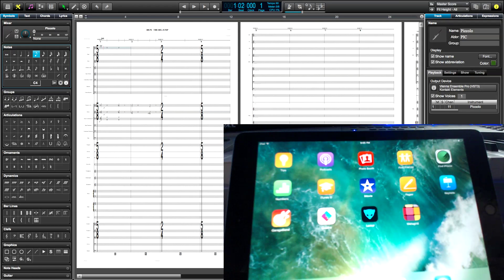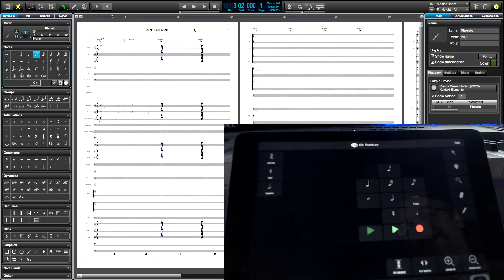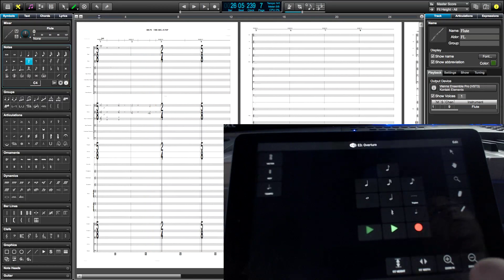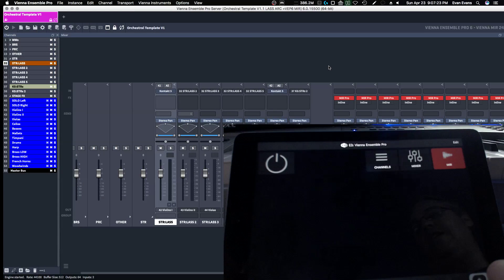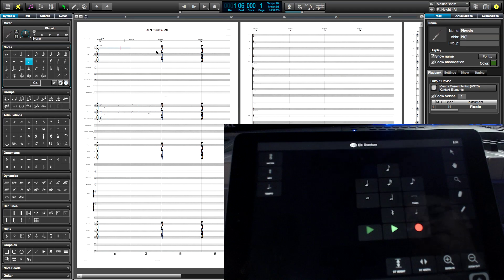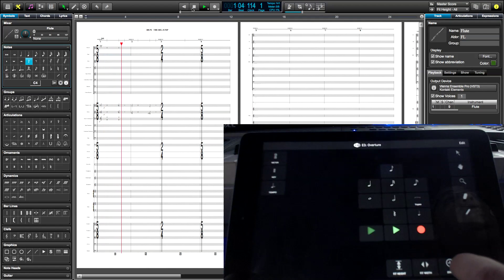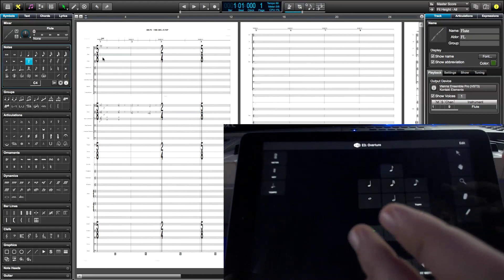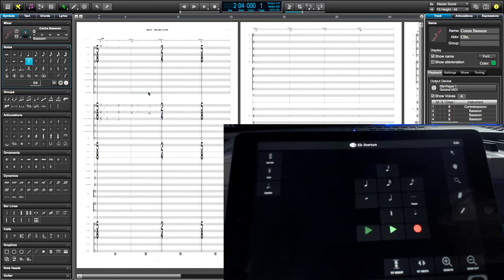Overture 5 MetaGrid iPad Controller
A short demonstration of how you can use MetaGrid from Metasystems.io to layout and control the functions and features of Sonic Scores OVERTURE 5. Also is a short demonstration of MetaGrid controlling Vienna Ensemble Pro 6 and MIR Pro.